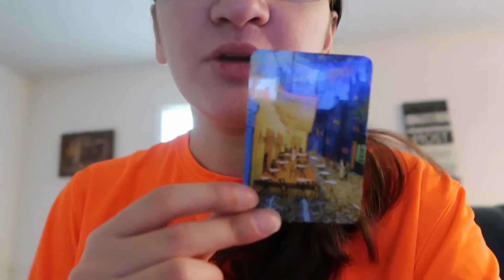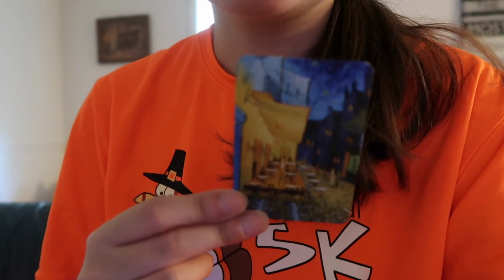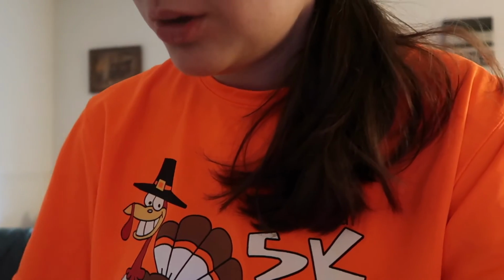We're living history